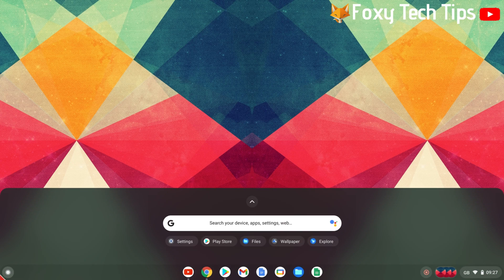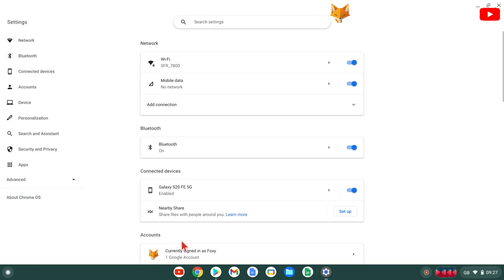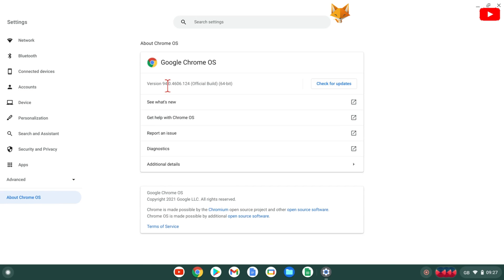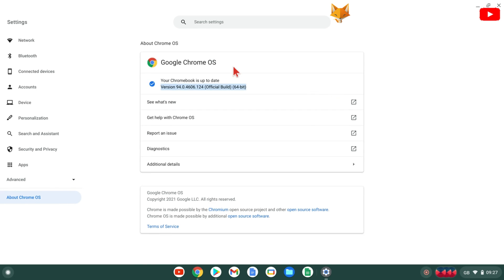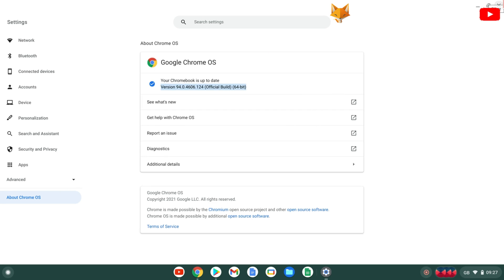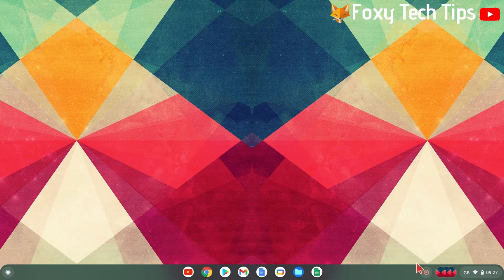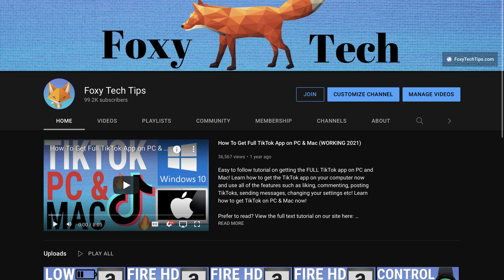How To Check What Version Of Chrome OS You Have (Chromebook)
Easy to follow tutorial on checking what version of Chrome OS your Chromebook is currently running. Finding out your Chrome OS version is easy when you know how, learn how to do it now!

Steps:

- Finding what version of Chrome OS you are using and checking for updates on a Chromebook is easy.

- To do it, Start by clicking the white circle icon at the bottom left of the screen and then click the up arrow to expand the app menu.

- In the app menu, open ‘settings’.

In settings, select ‘about chrome OS’ from the bottom of the left sidebar.

- Here on the about page it shows you what version you are running and you can click ‘check for updates’ to see if there are any updates available for your Chromebook.